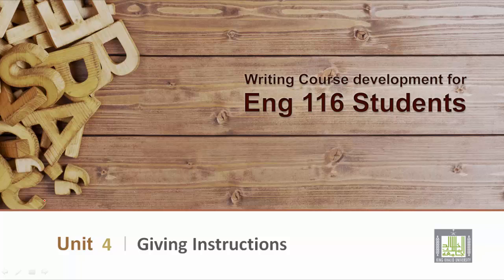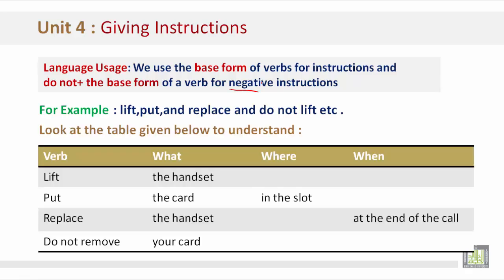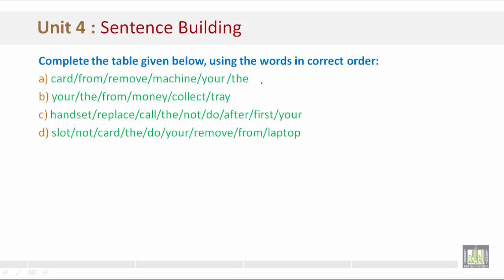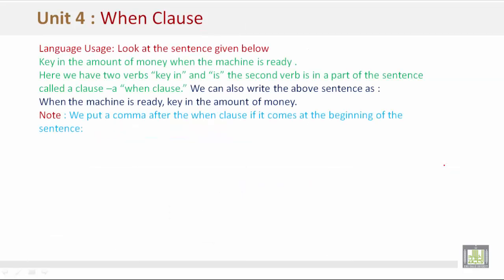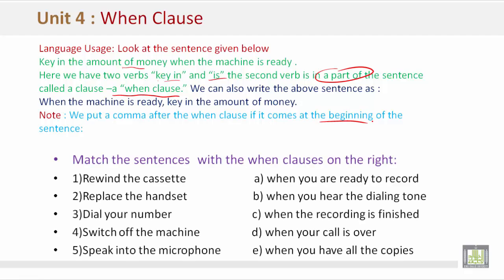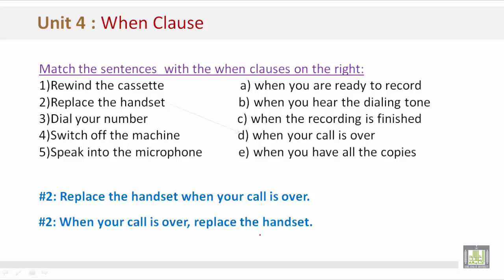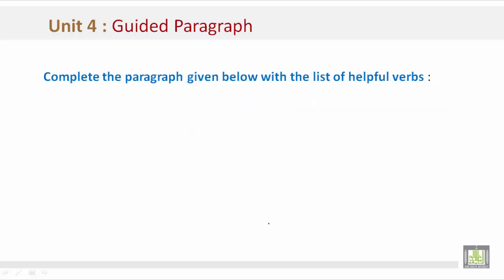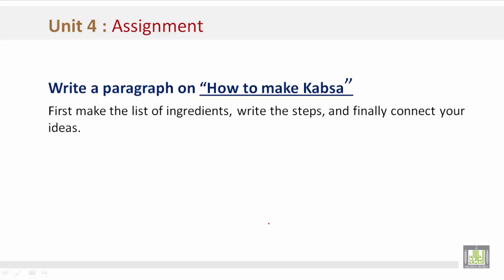Academic Writing | CH 4 | Giving Instructions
المقررات المفتوحة - مقرر Writing - ENG 116
CH 4 : Giving Instructions
1
Giving Instructions
Unit Objectives
using base form of a verb for instructions
Fill in the table with what where when
Comprehension Discussion

2
When Clause
Unit Objectives
Match the sentence with when clausese
Using comma in when clause
Vocabulary Discussion
Comprehension Discussion

3
Guided Paragraph
Unit Objectives
Write a guided paragraph with helpful words on photocopier .
Write a paragraph on kabsa
Usage of Ingredients